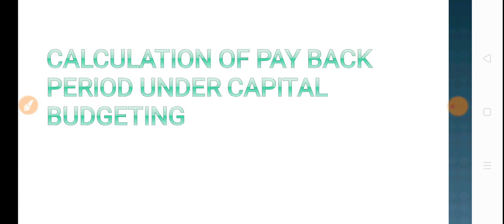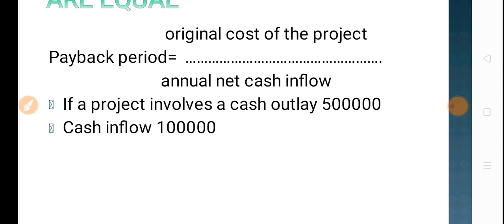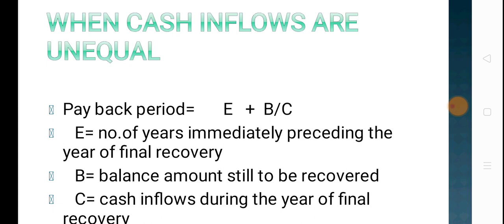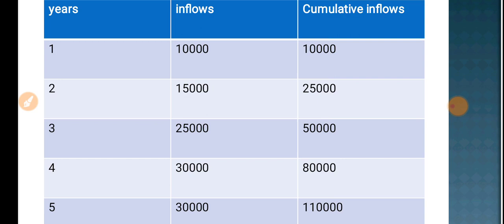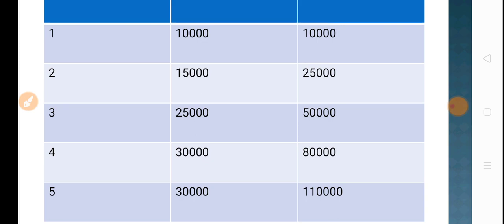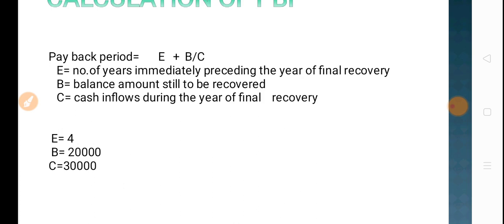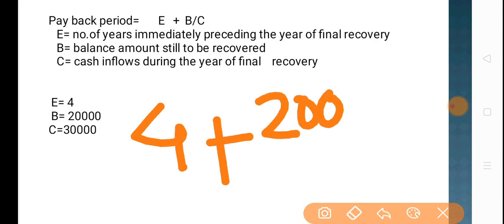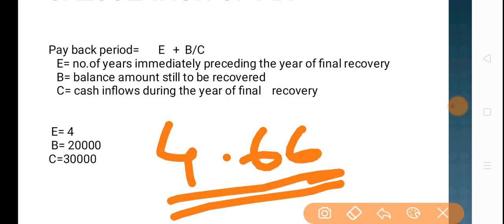Calculation of payback period under capital budgeting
Here iam discussing about the calculation of payback back period under capital budgeting appraisal method .two kinds of equations used to calculate when cash inflows are equal and unequal